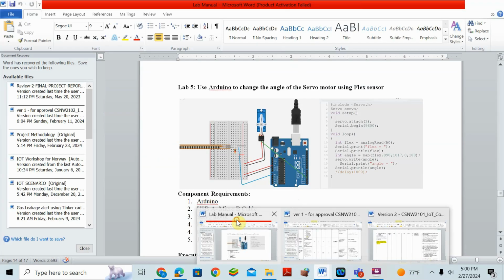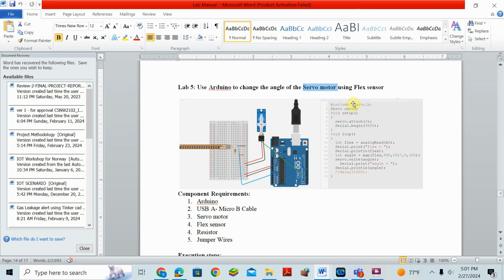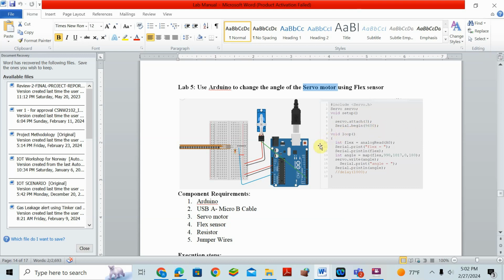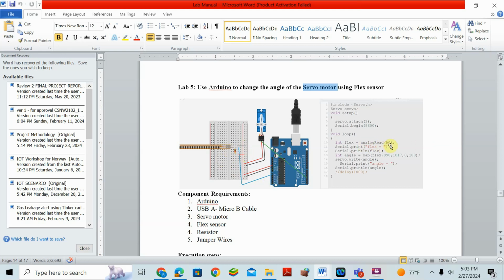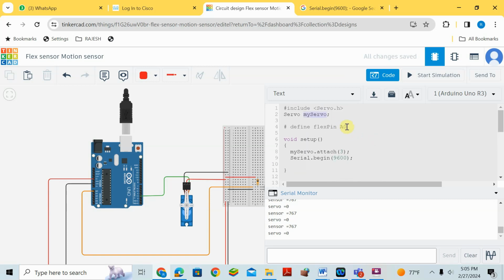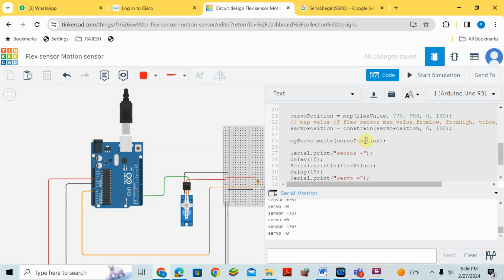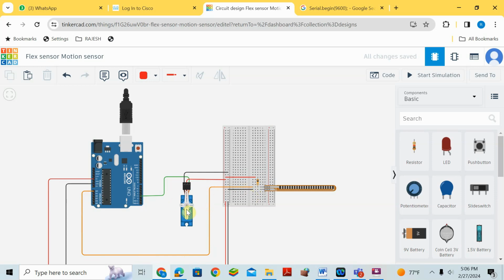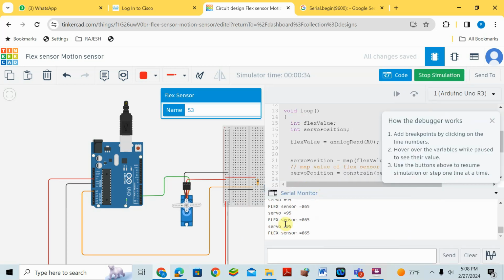Lab 5 Use Arduino to change the angle of the Servo motor using Flex sensor